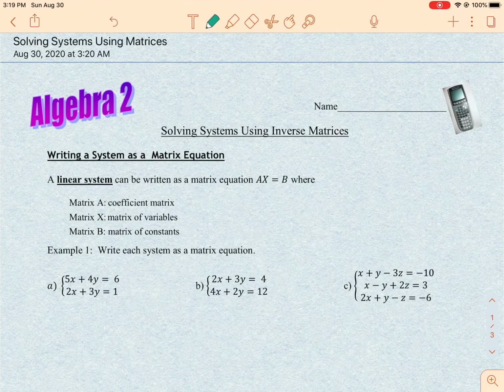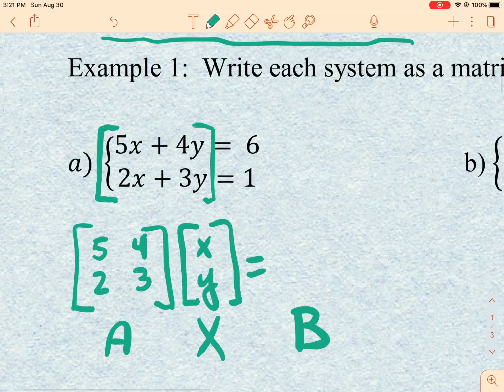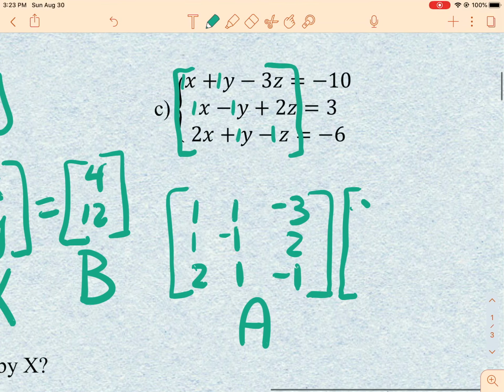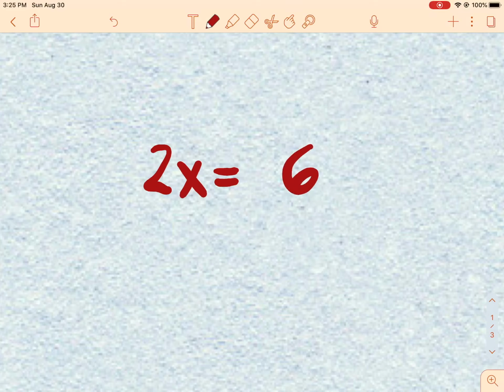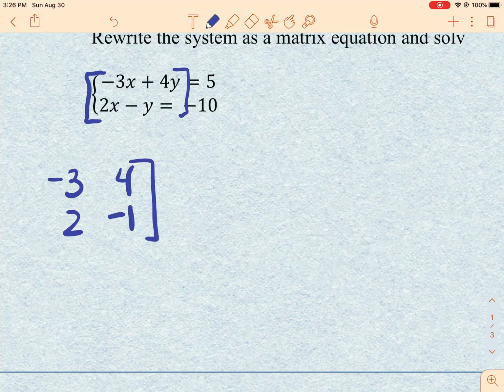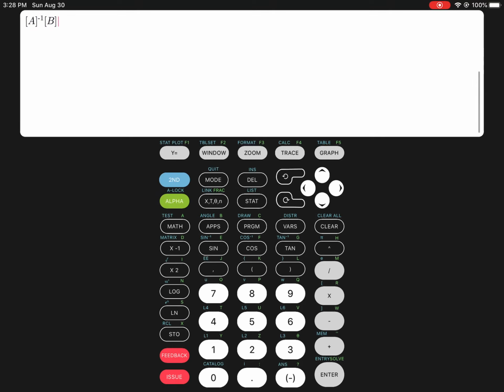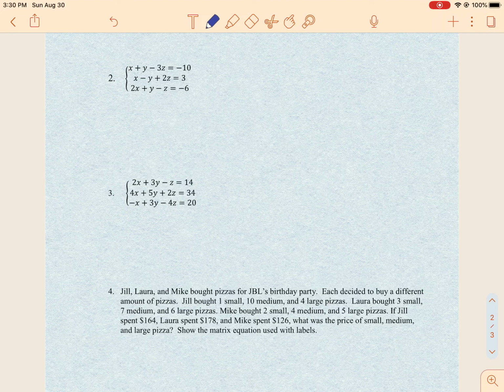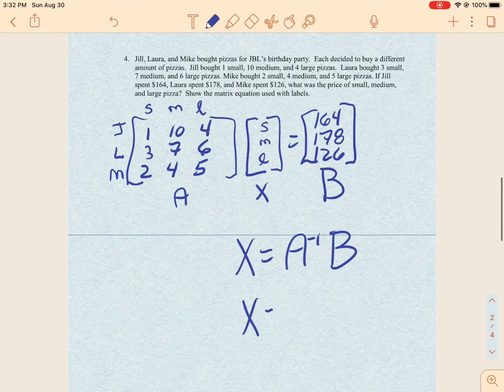Solving Systems with Matrices